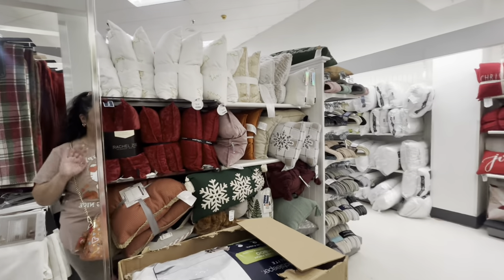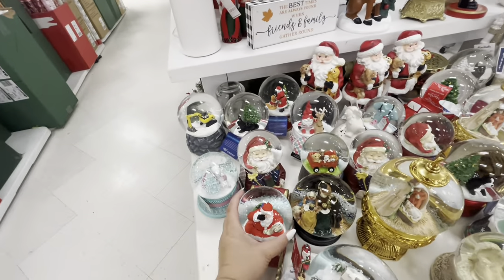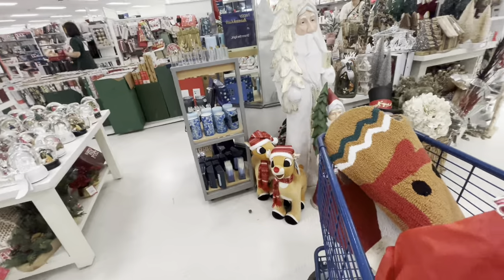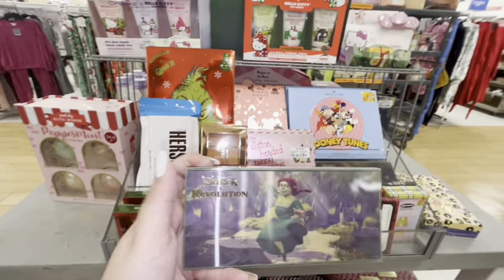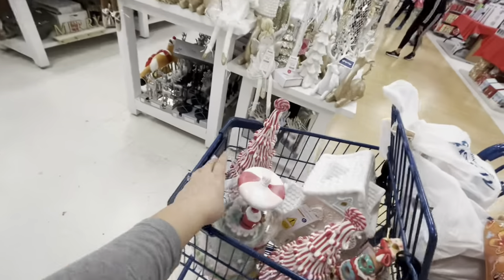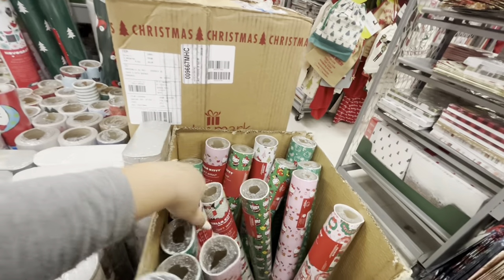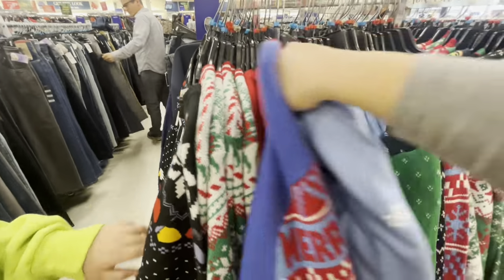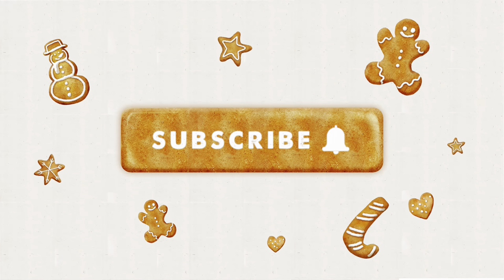UNBELIEVABLE CHRISTMAS SHOPPING TRIP @ MARSHALL’S! SO MANY VIRAL HOT FINDS! 😍🎄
I can’t believe my luck, finding all the viral Christmas items at Marshalls ￼